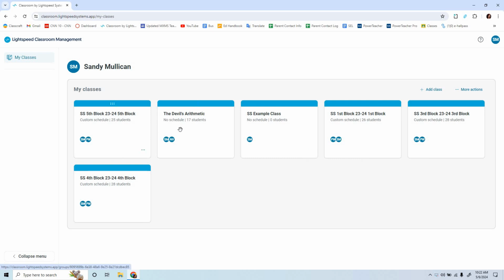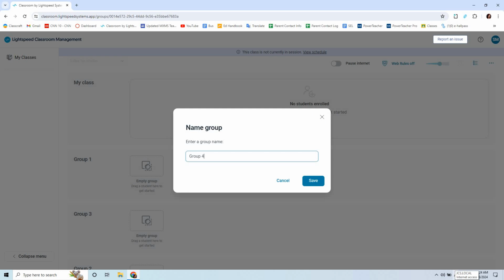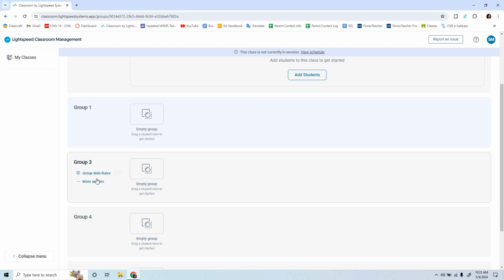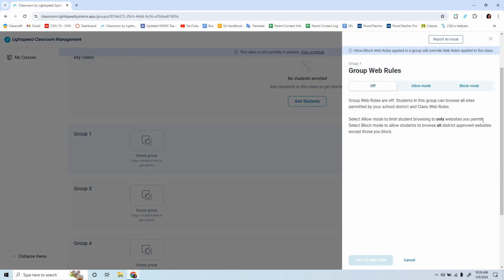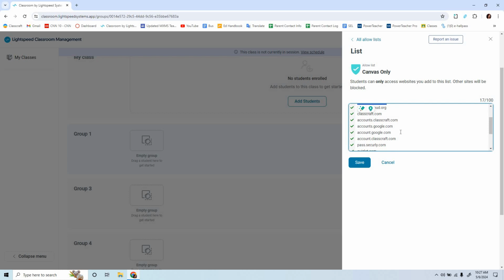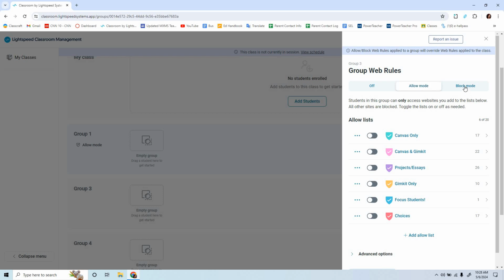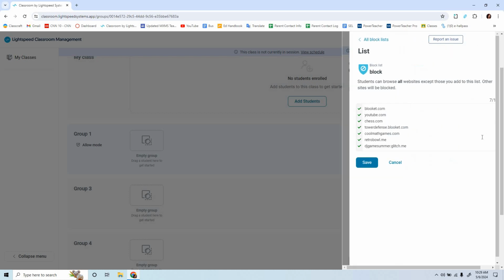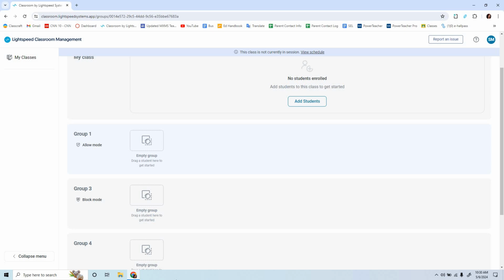Relay Groups Creation and Best Practice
0:00-2:28 Creating the Groups
2:28-7:06 Allow List, Block List, and Advice
7:07-9:40 Best Practice for Rewarding
9:40-10:56 Some things to watch out for

Critical Websites to include on your allow list. Make sure you do not allow your computer to auto-capitalize as this changes the URL: